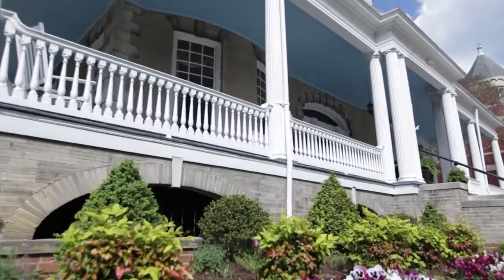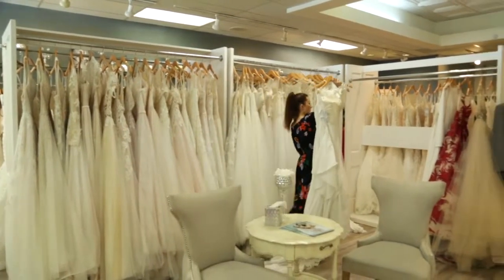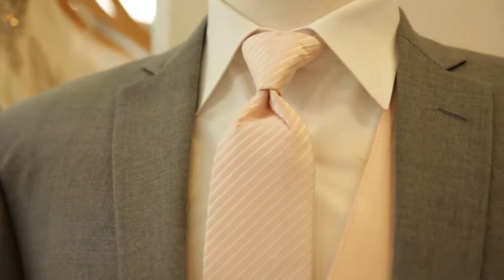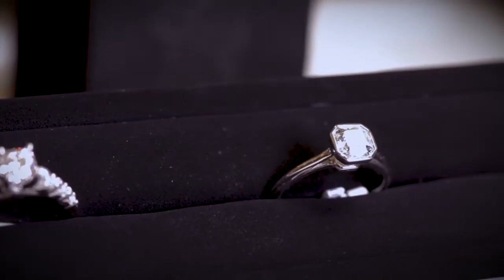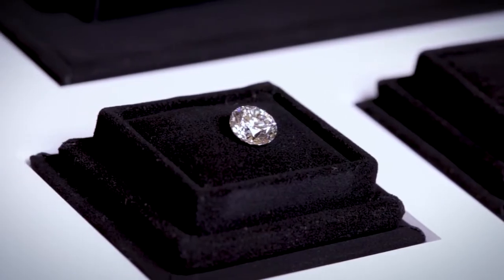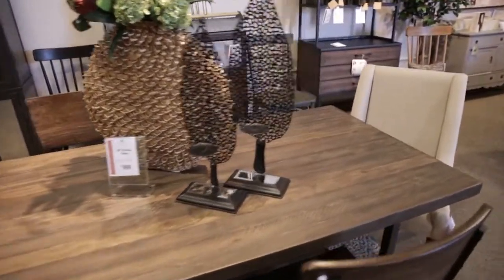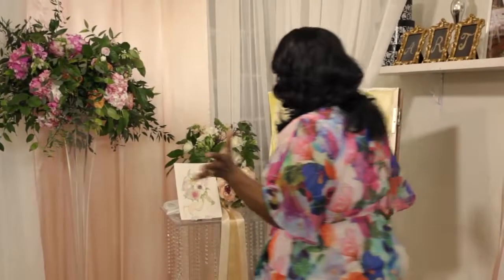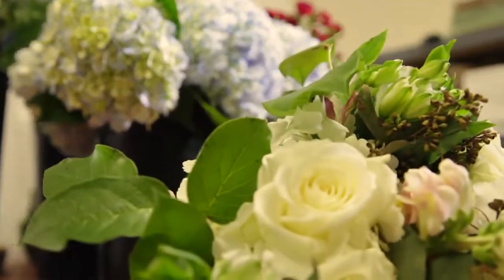I Do - The Ultimate Wedding Show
On this first edition of I Do, host Chelsea Cardwell takes you to a beautiful and historic wedding venue,  learns about picking the perfect diamond,  and highlights the perfect place to get your wedding dress,  plus so much more.